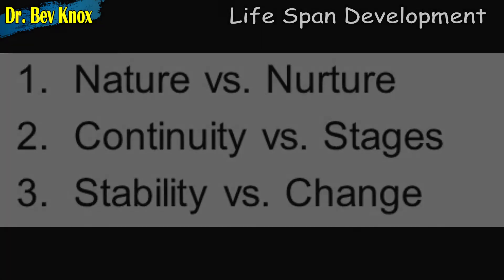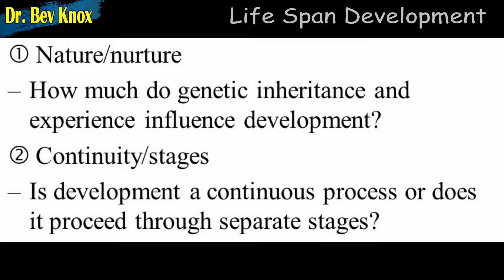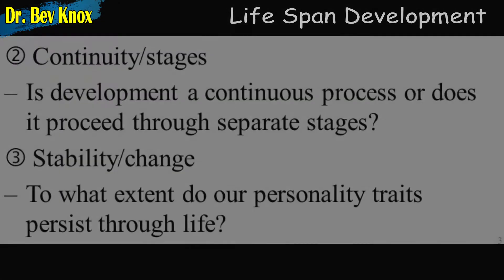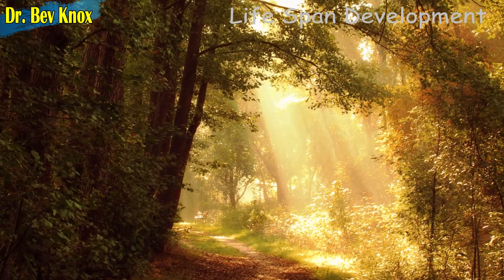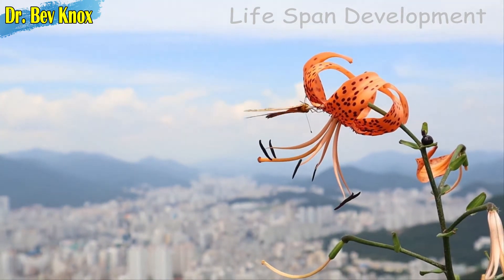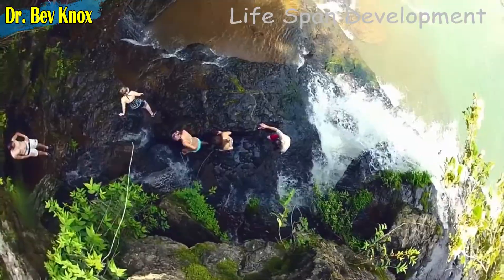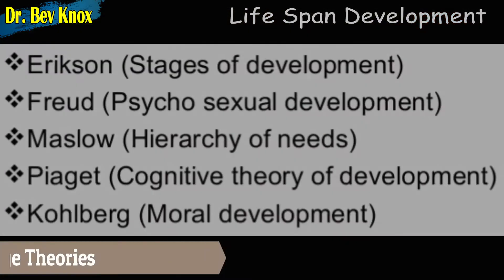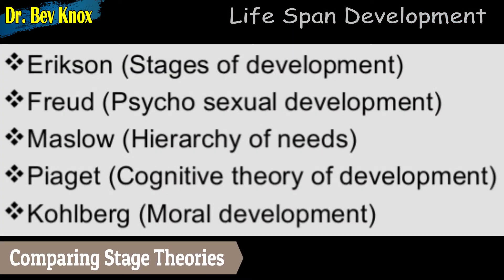Intro to Life Span Development - Developing Through the Life Span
Lecture Topic: Developing Through the Life Span

Life is a journey from womb to tomb. Developmental psychology is a branch of psychology that studies physical cognitive, and social change throughout the life span with a focus on: Nature and nurture; Continuity and stages; and Stability and change.